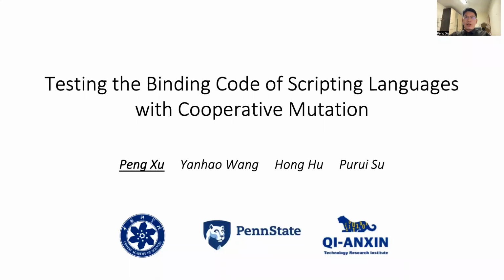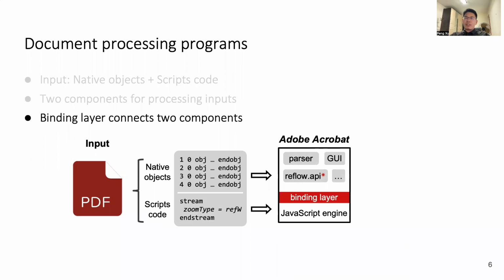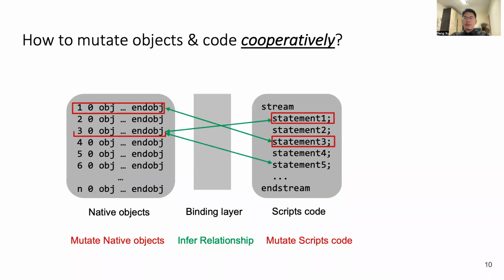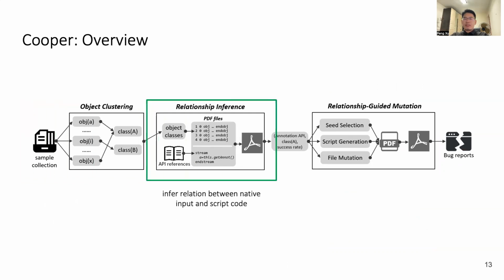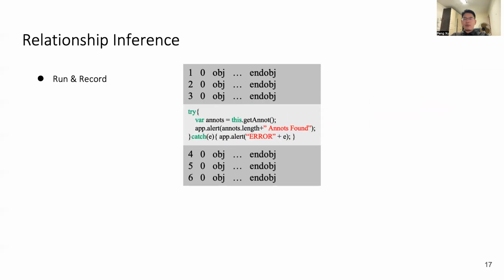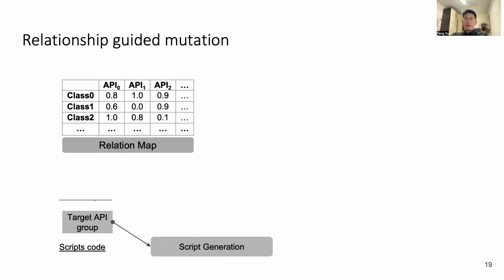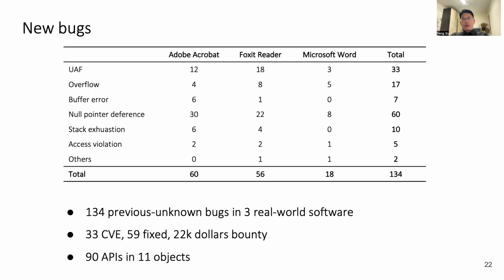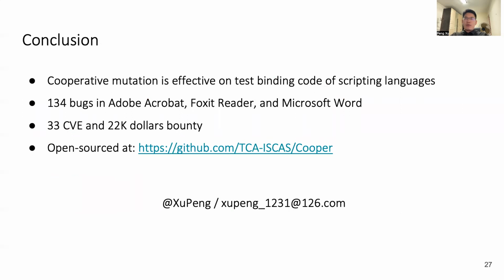version9_for_coooooper_presentation